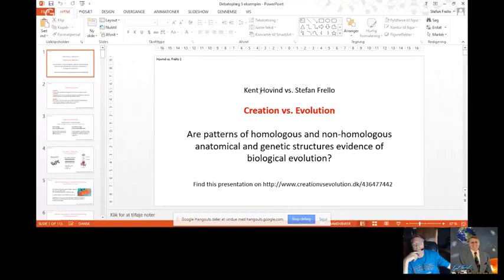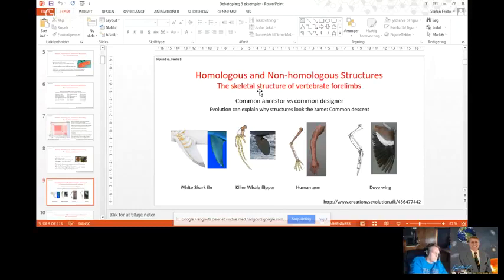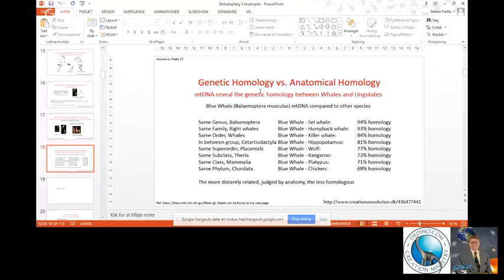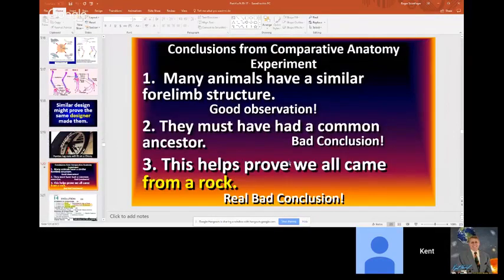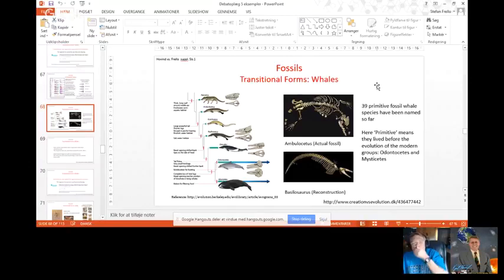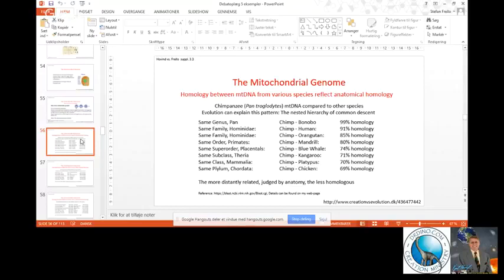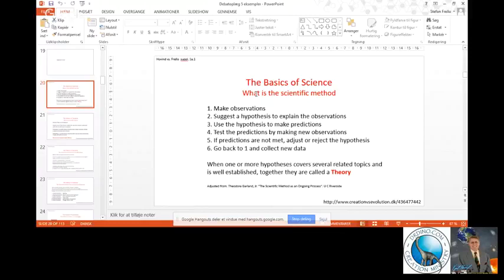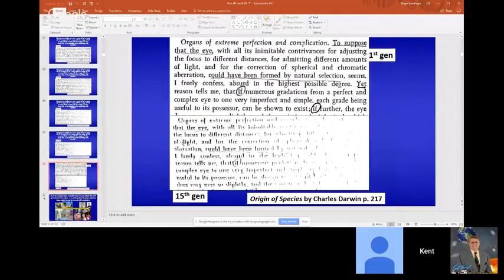Debate - Are Homologous Structures Evidence For Biological Evolution?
Dr  Kent Hovind Live Debate against Stefan Frello

Does Comparative Anatomy prove common descent or a common Designer?